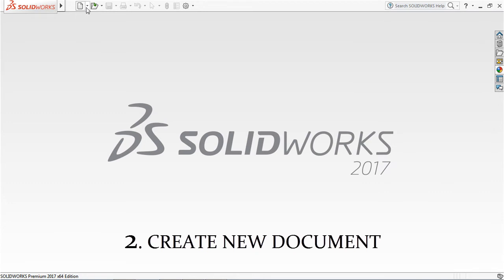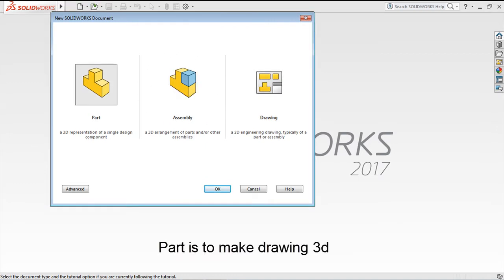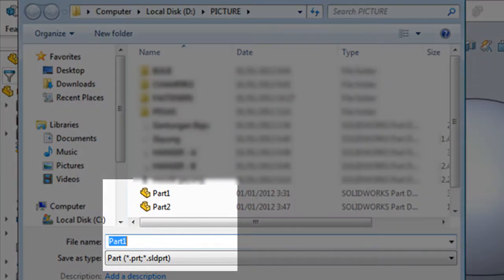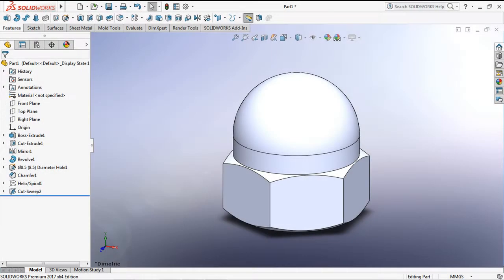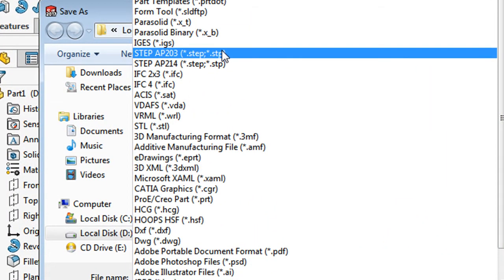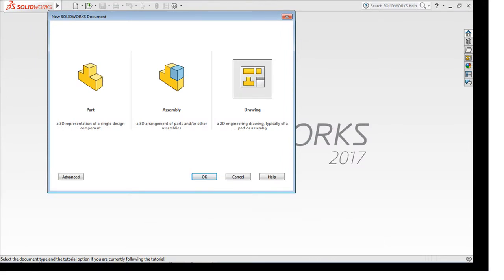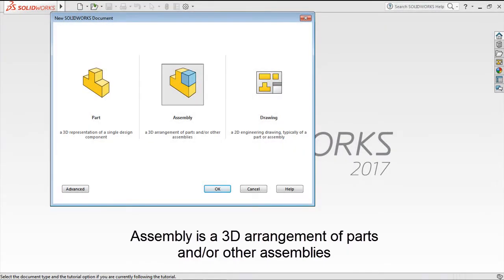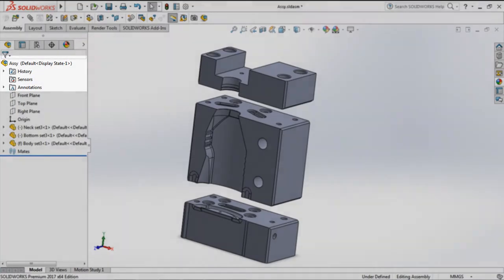INTRODUCTION OF SOLIDWORKS BASIC TOOLS FOR BEGINNERS || PART 1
This video explain about introduction of solidworks basic tools for beginner.
Hope very helpfull for you, especially Mr. Anto